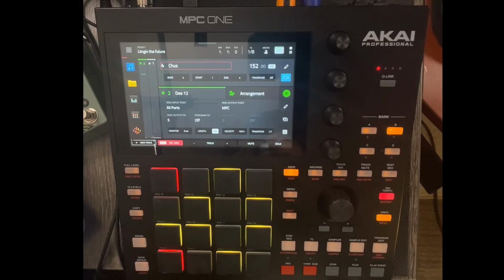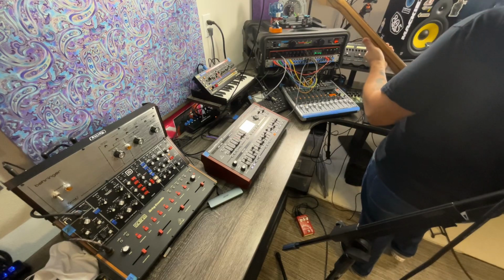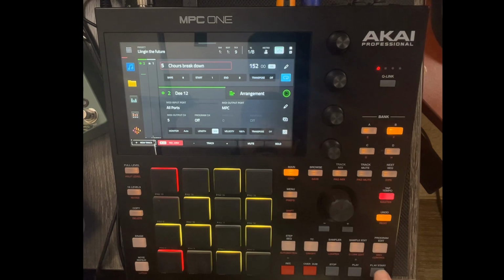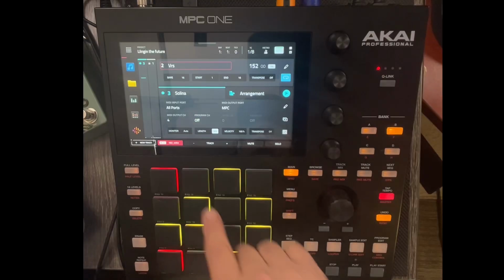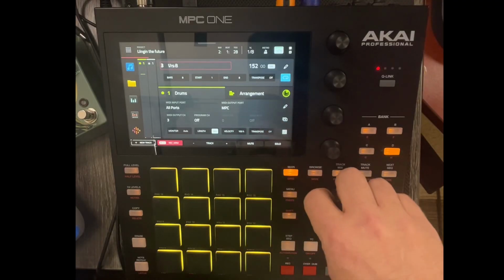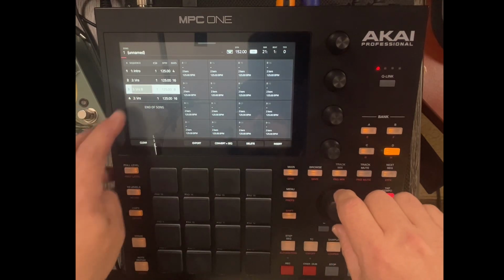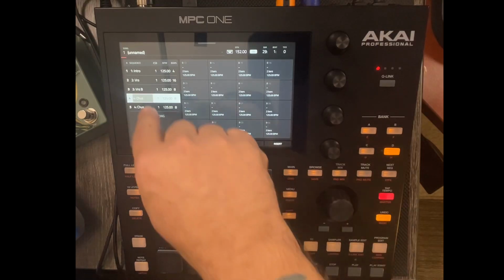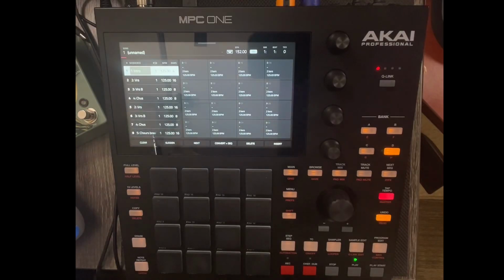Writing post punk with MPC One ,and how to keep your songs organized .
In this video I go real time song writing post punk synthwave goodness.